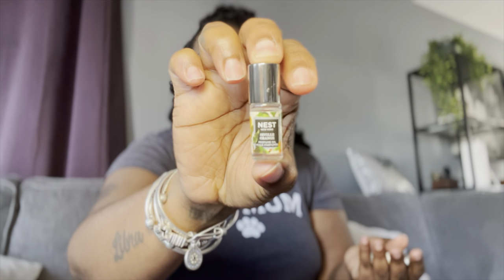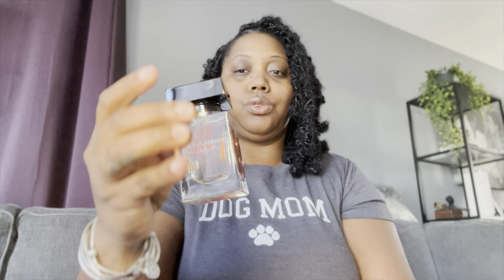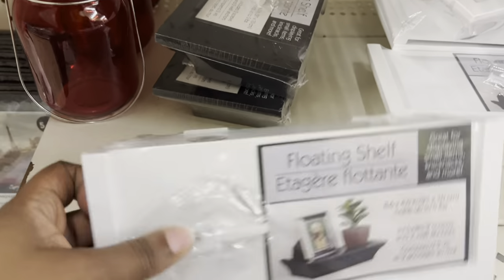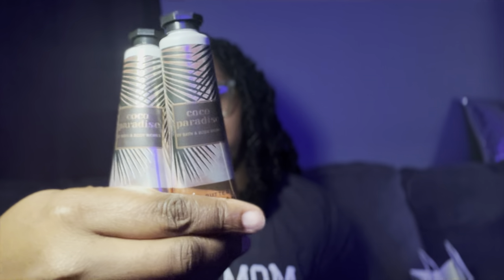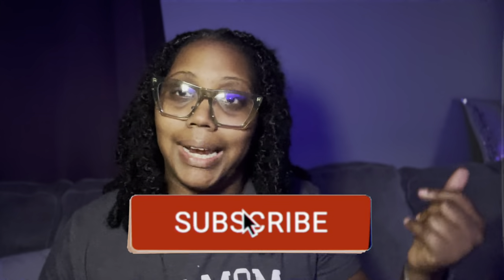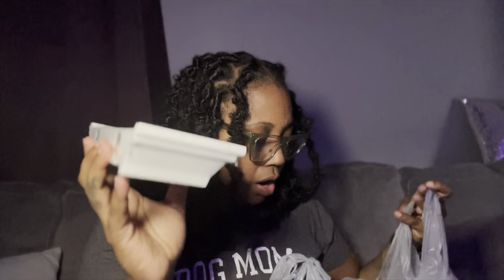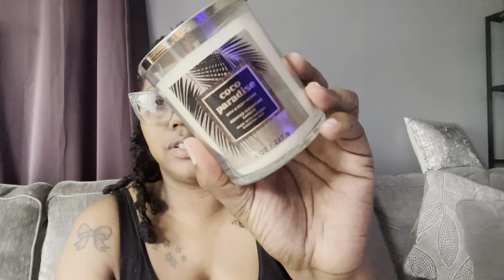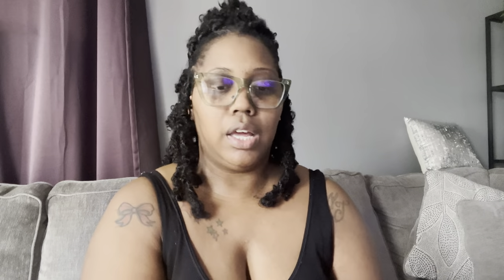WEEKLY VLOG | NEW FRAGRANCES + TARGET TINGZ + MOVIE DATE + ORDERED A BUNCH OF RANDOM STUFF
Hey Luvs,

Amazon Storefront - All Things I LOVE 🔽